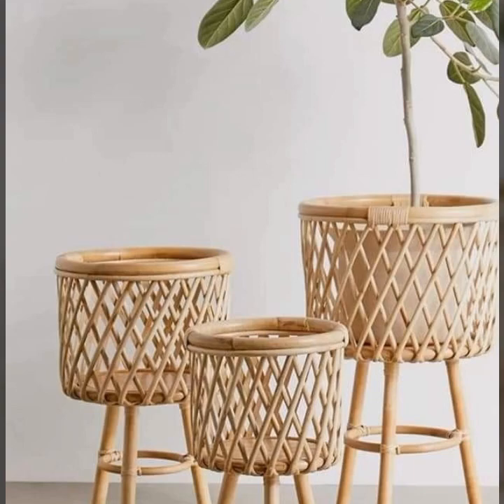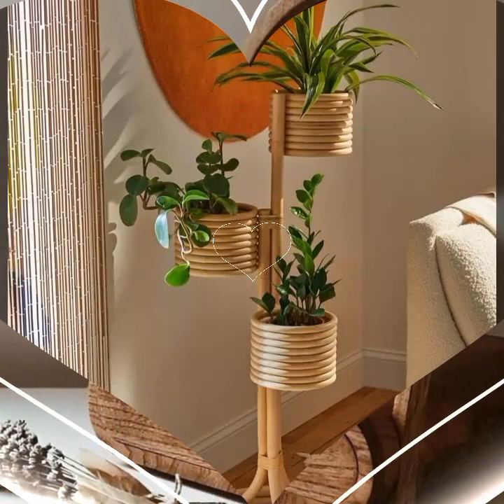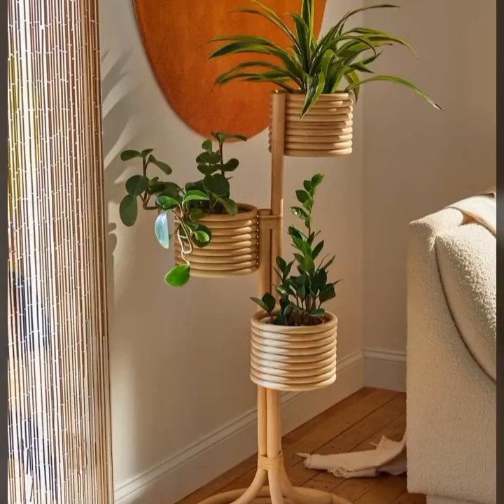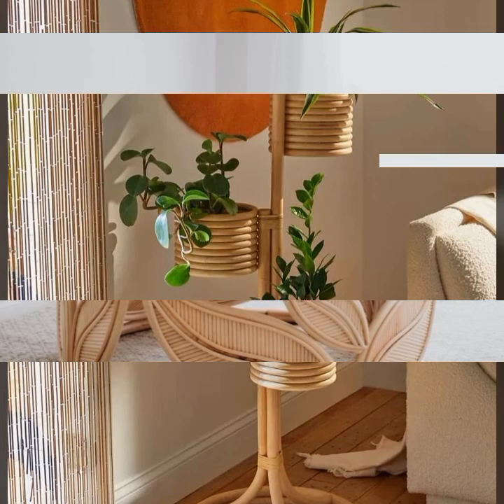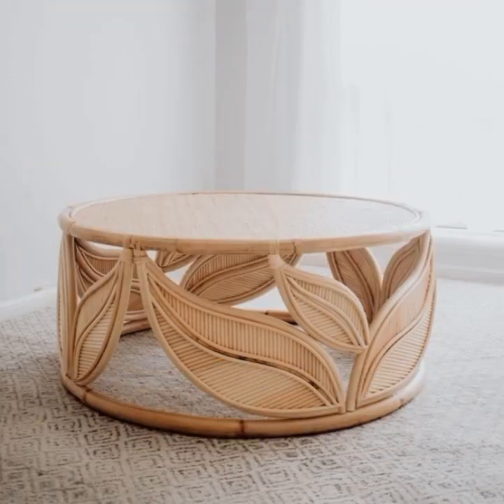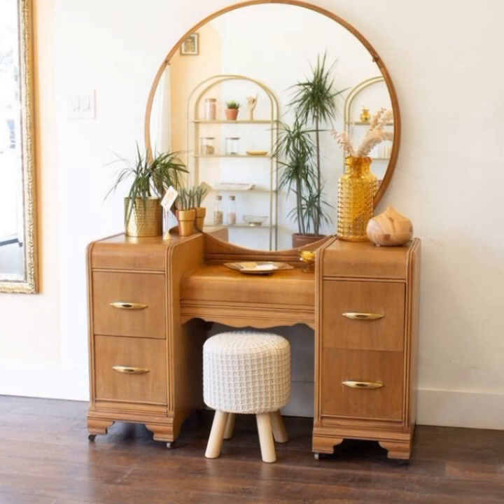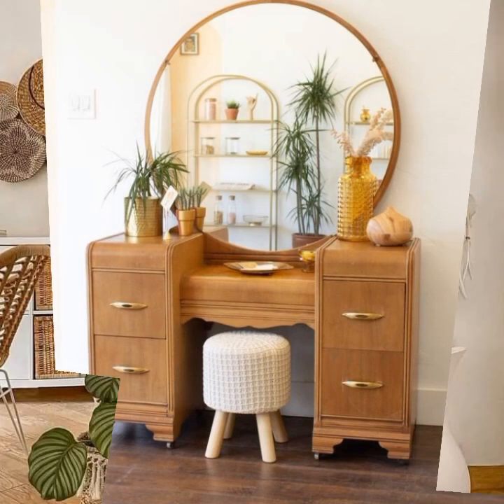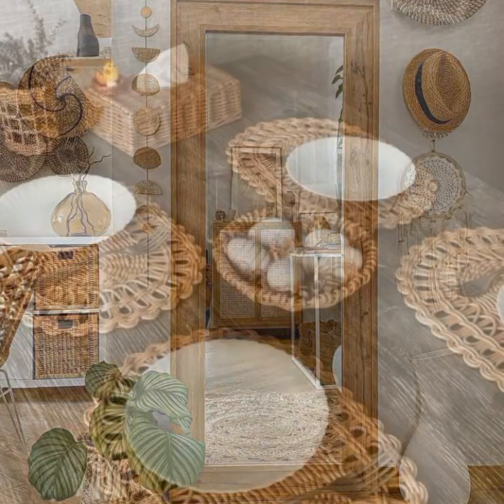Top 50Top 50 LATEST INDOOR PLANT STAND IDEAS AND WOODEN WALL DECORATION IDEAS